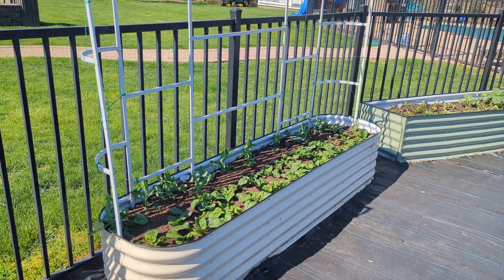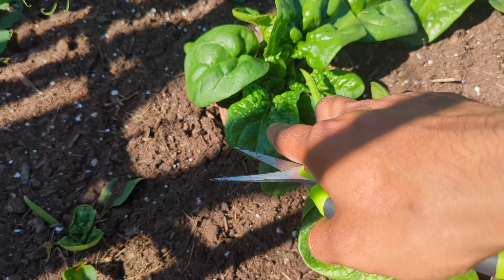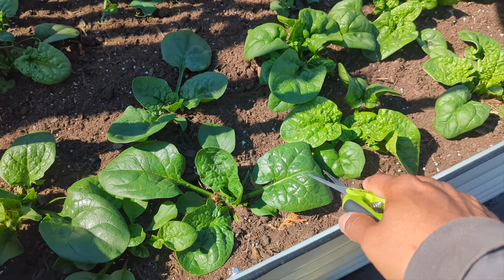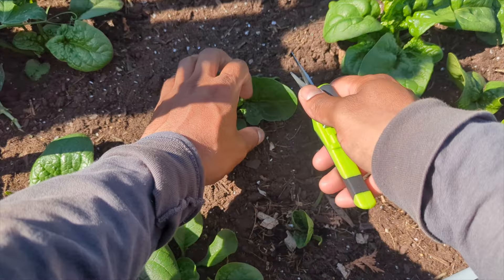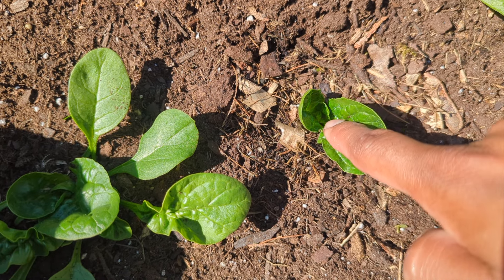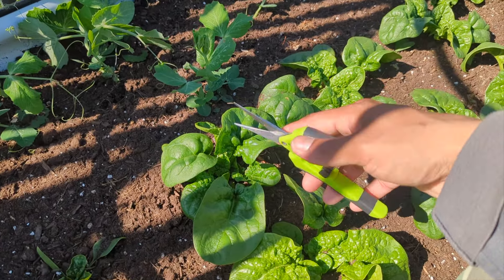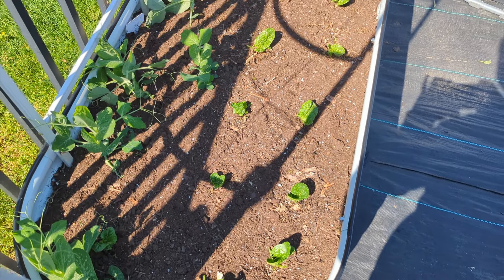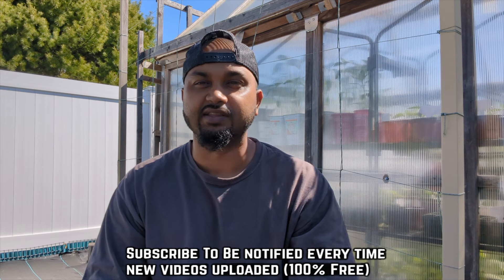How to Harvest Spinach so it keeps Growing "When & How Tips for Beginners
Harvest Spinach leaves  as soon as they are big enough to eat. or 3-6inches .  Harvest by removing only the outer bigger leaves and allowing the center smaller leaves to grow larger; this will allow the plant to keep producing. Picking the outer leaves also gives the advantage of briefly delaying bolting.
Space Spinach plants about 6-8 inches apart , grow spinach in early spring and early fall ..

"As participant in the Amazon Services LLC Associates Program.

- Top Sellers Among Gardners

-6'' 11 Gauge 200 Pack Heavy Duty (Amazon)
- 6 inch 11 Staples (Amazon)